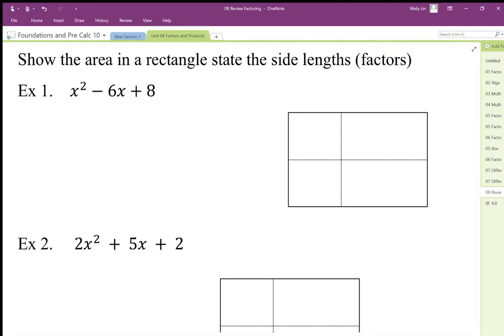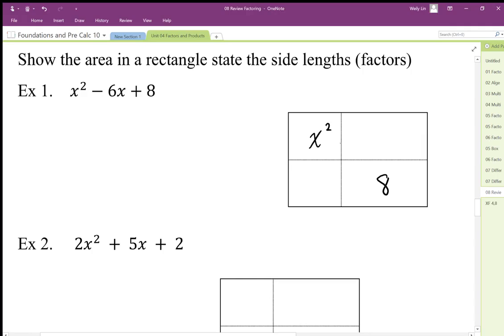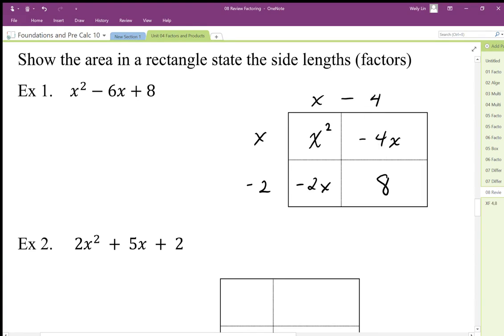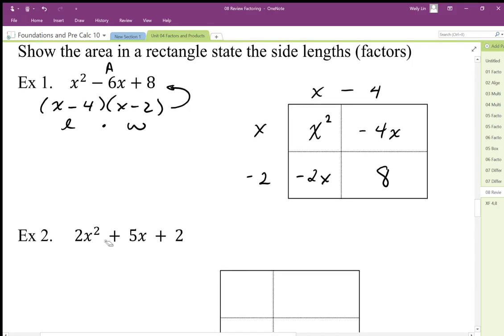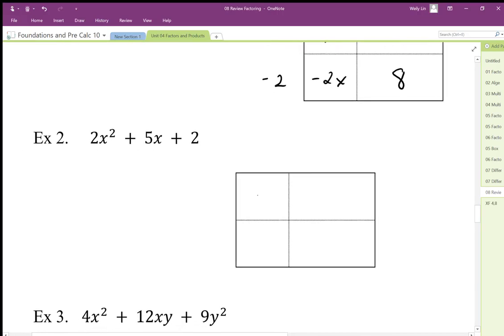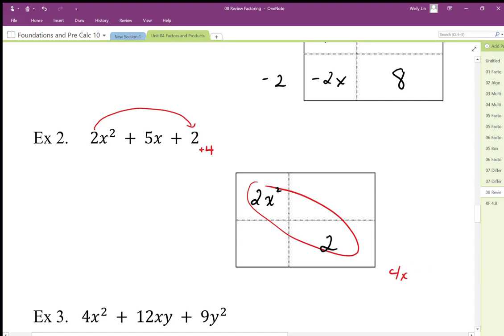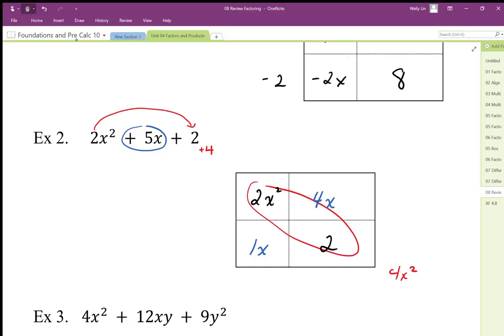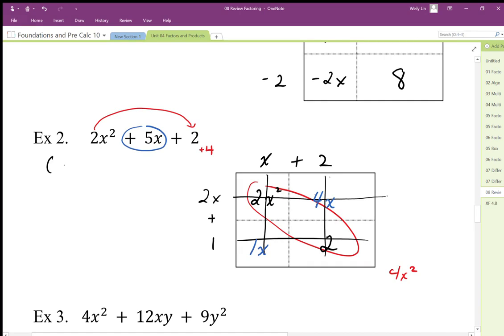08 Review Factoring Part5